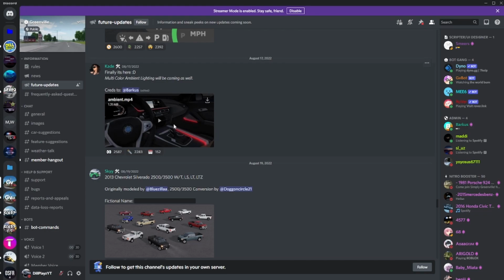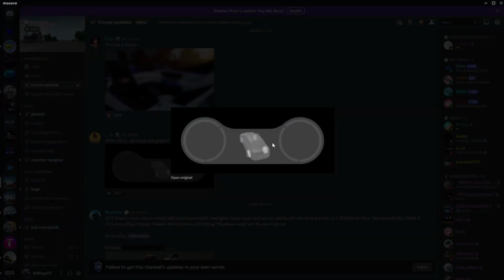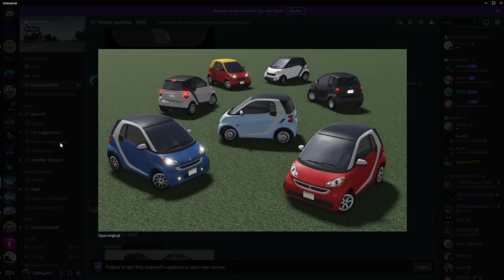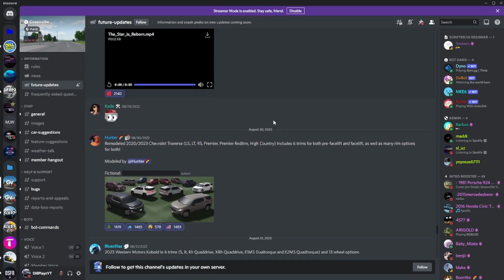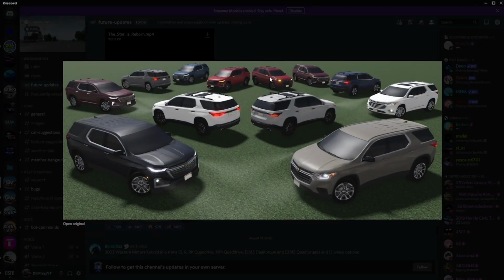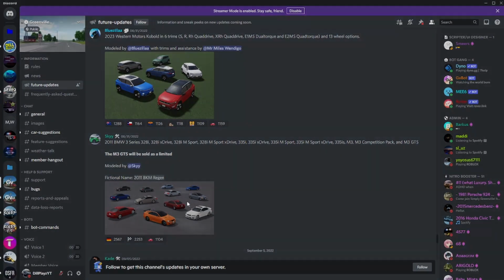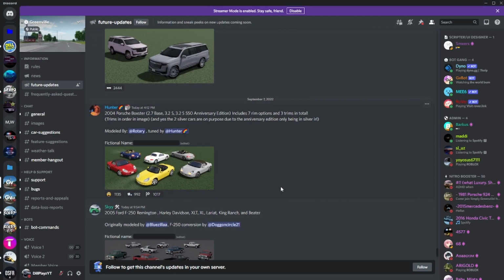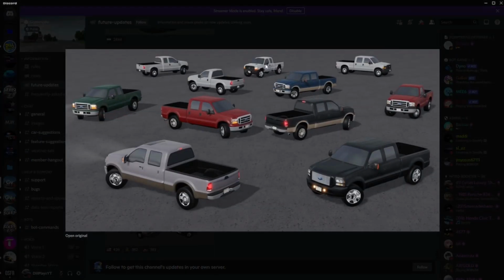3 NEW LIMITED CARS! - F-250 & MORE! | Roblox Greenville Future Updates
In today's video we go over the Greenville future updates!

I record using OBS.

I edit using Davinci Resolve 17'.

I make thumbnails with Affinity Photo.